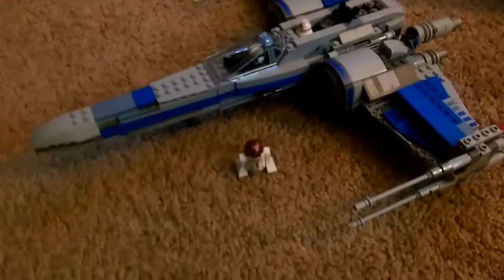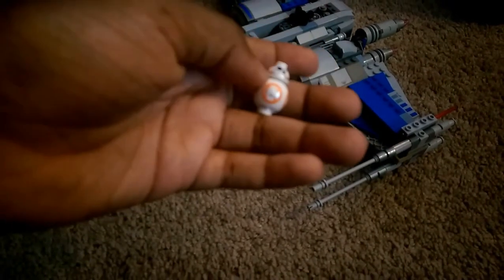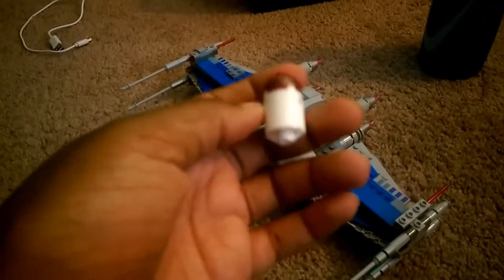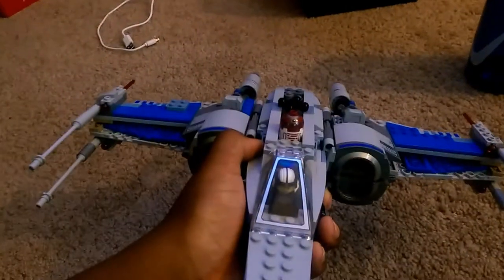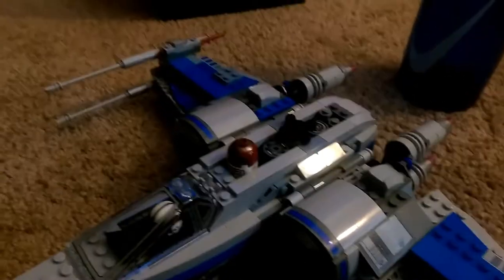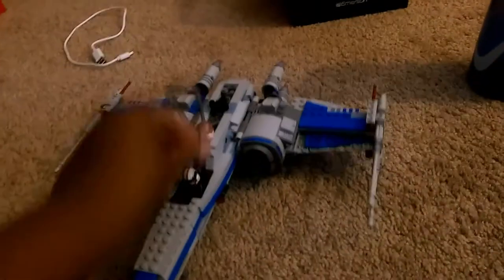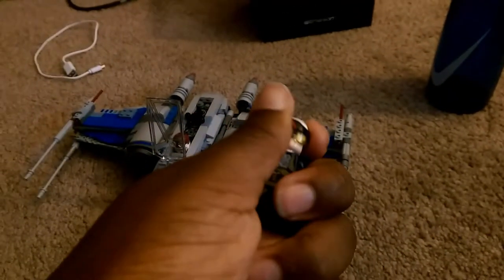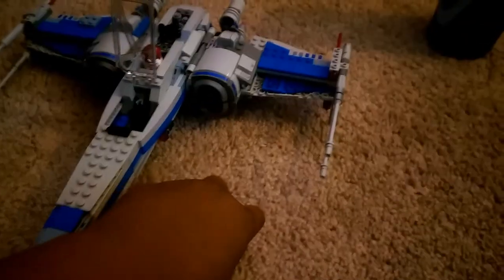Lego Star Wars Tutorial:How to fit Astromechs into the Resistance X Wing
Hope the tutorial was helpful!!